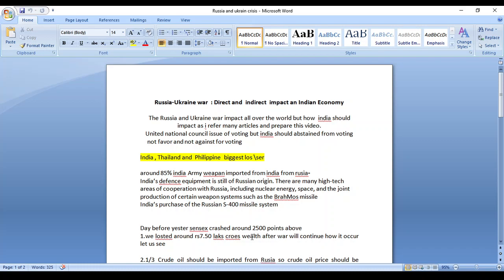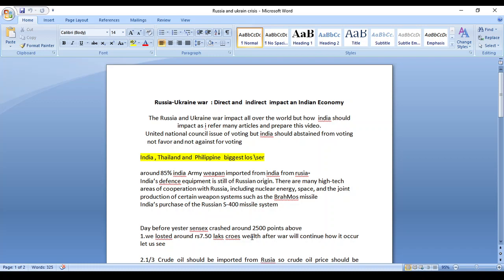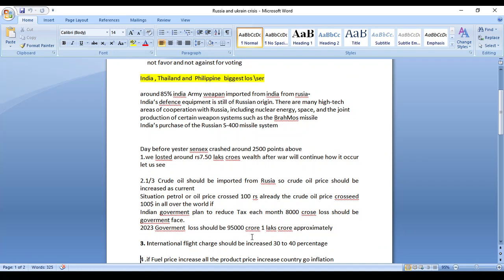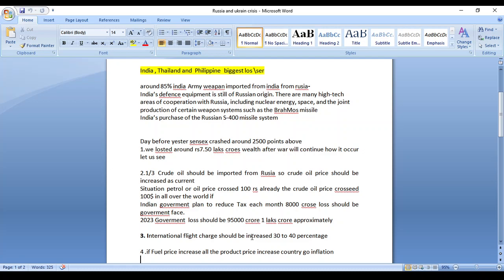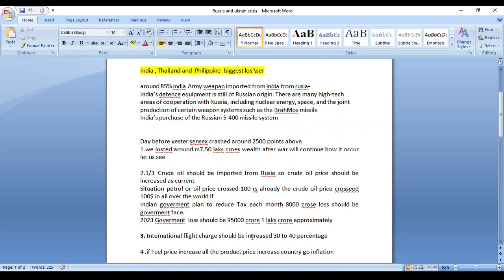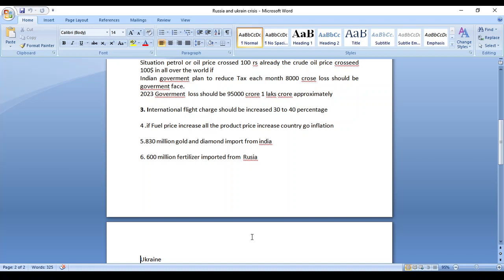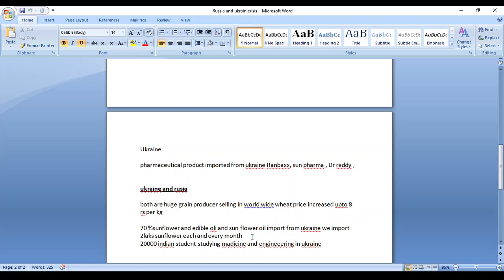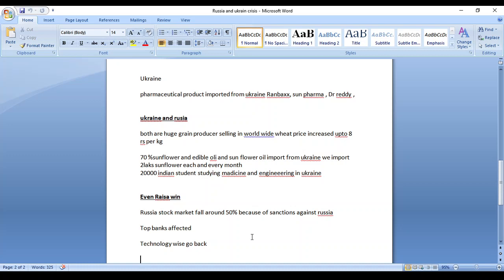Russia-Ukraine war : Direct and indirect Impact an Indian Economy